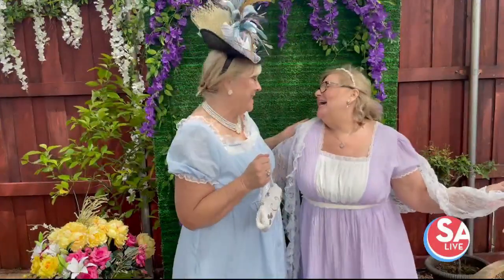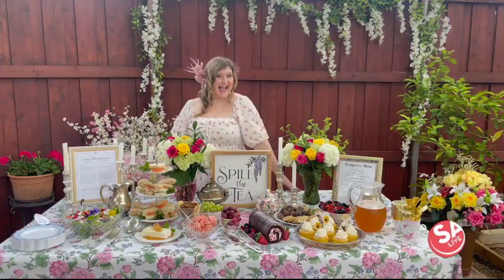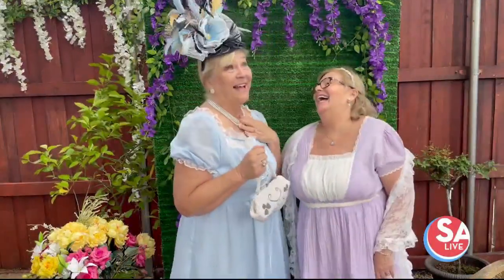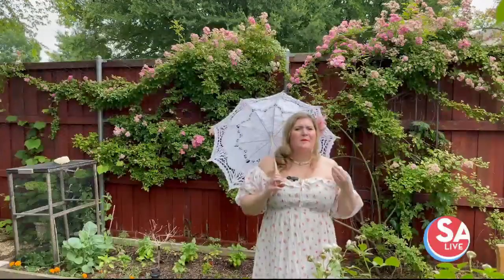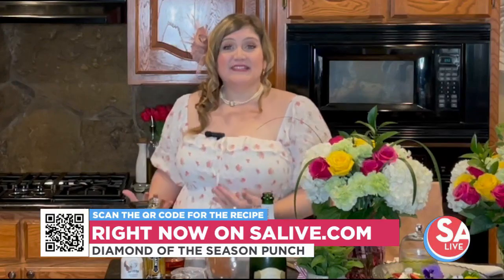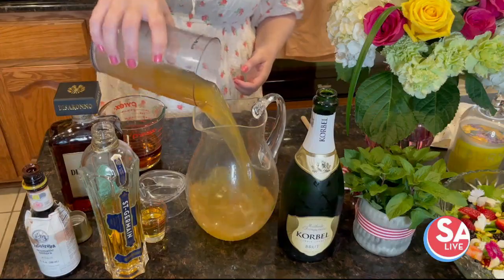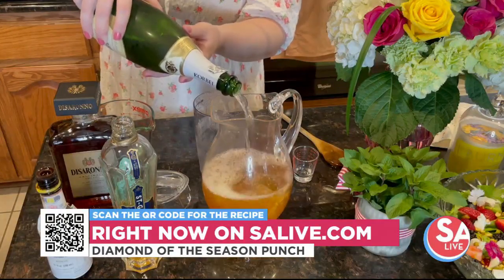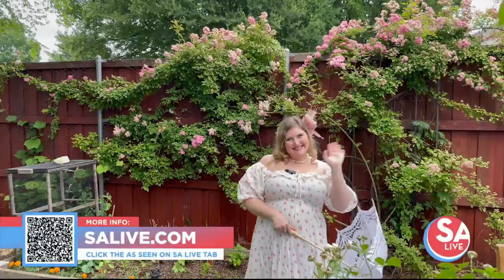Bridgerton Party + Recipes | SA Live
Huge thank you to my friends at SA Live on KSAT for having me on the show today to talk about my bridgerton party! ✨

I shall henceforth only answer to "the illustrious Katie-Rose Watson." HA! Thanks for making my day, SA LIVE Fiona Gorostiza and KSAT Mike Osterhage! 😅